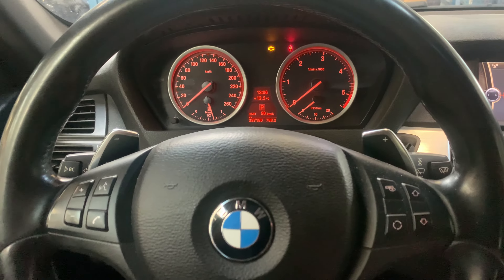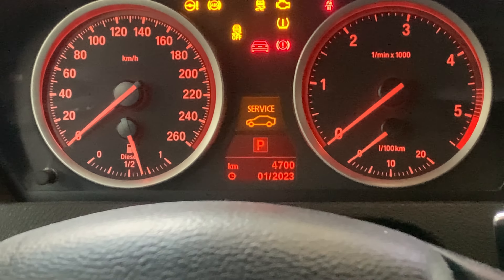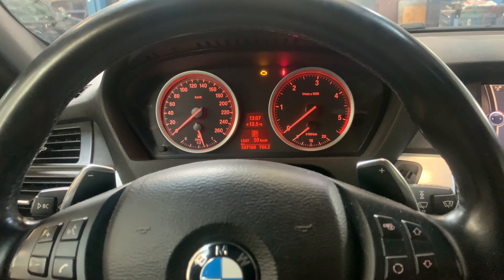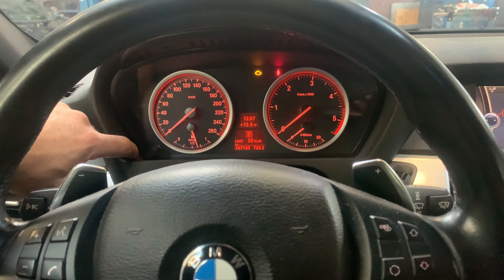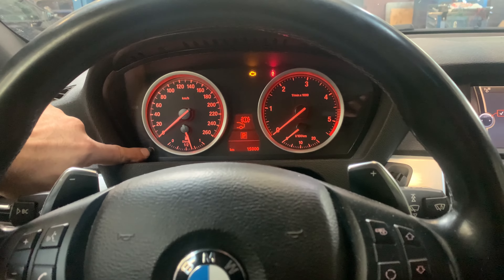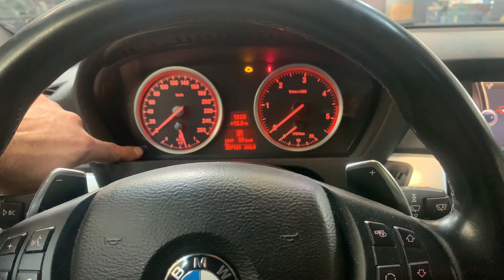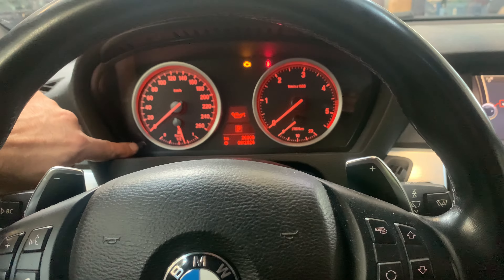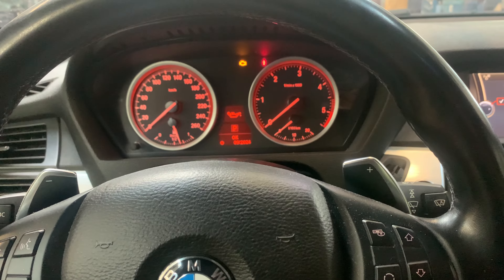BMW X6 service reset